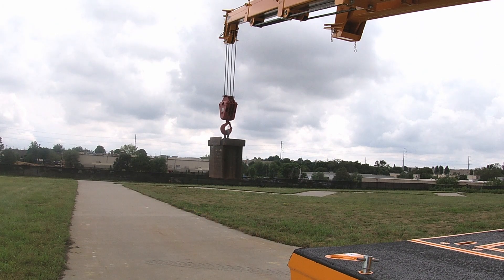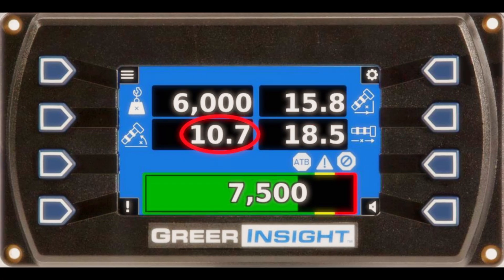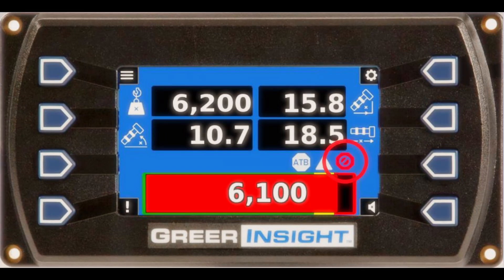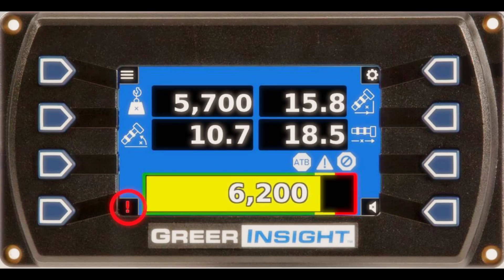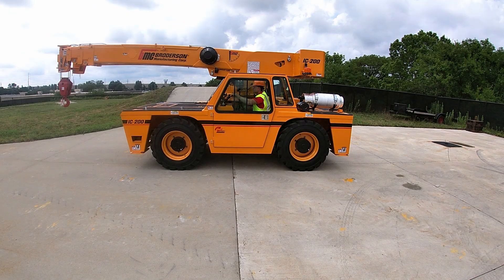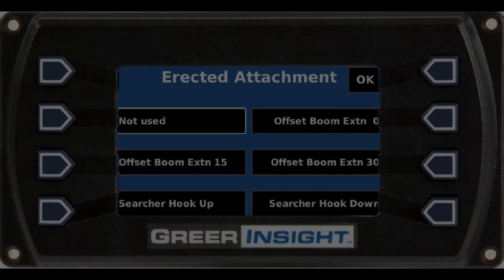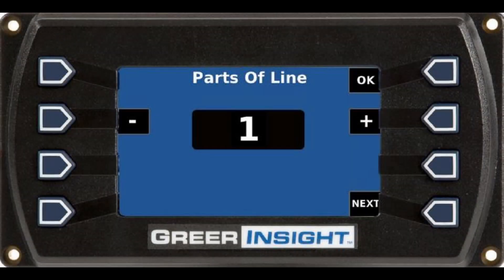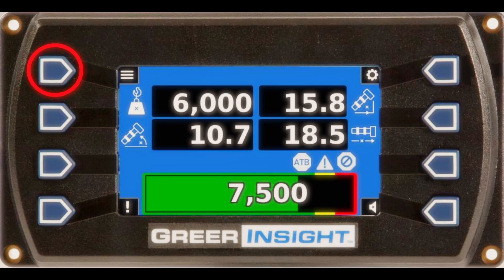Broderson's New Greer MG6 LMI System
Learn about the all new MG6 LMI system.